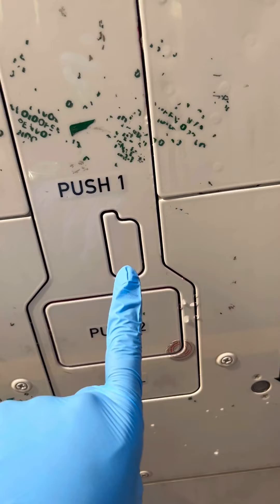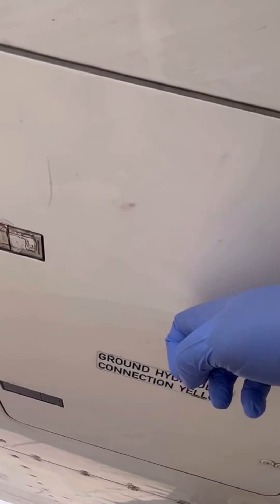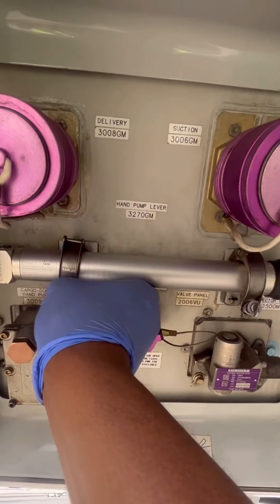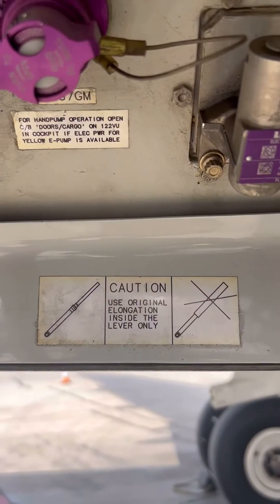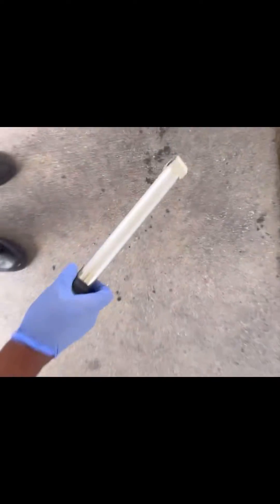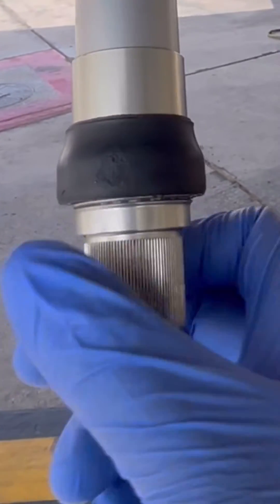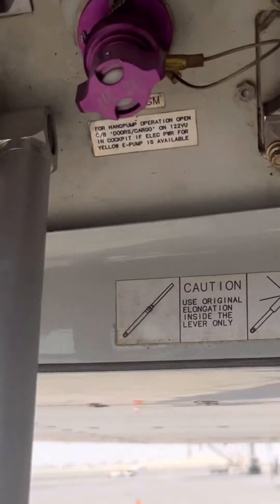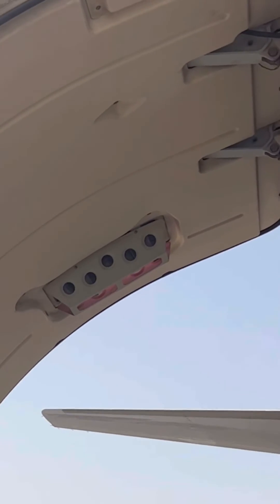Airbus A320 Cargo Door manual opening with Handpump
This is how we open the Airbus A320 cargo door in the event that the electrical function is not working.This for illustration and not to be used on live aircraft in place of approved maintenance documents